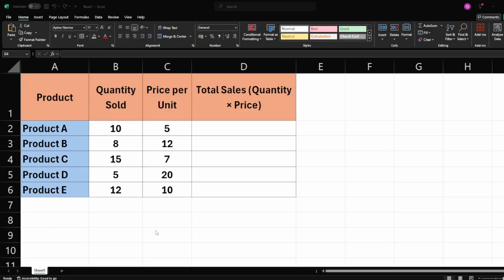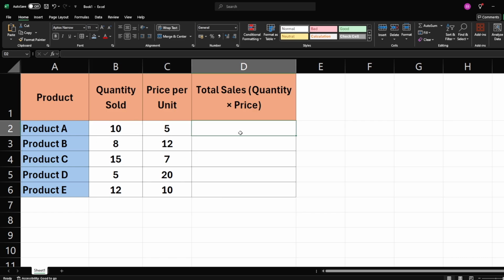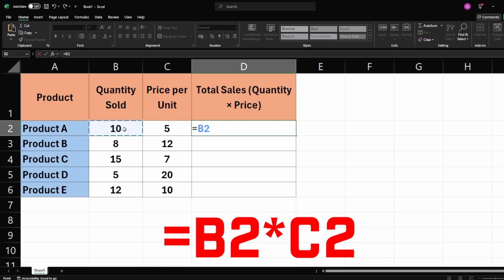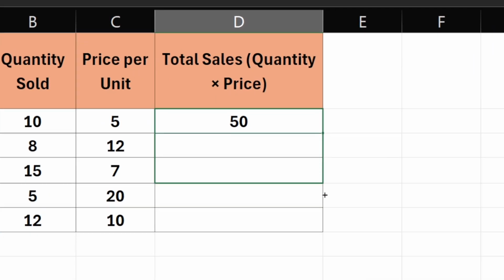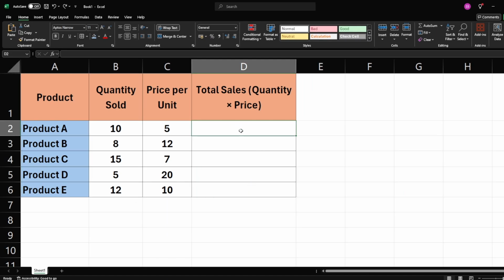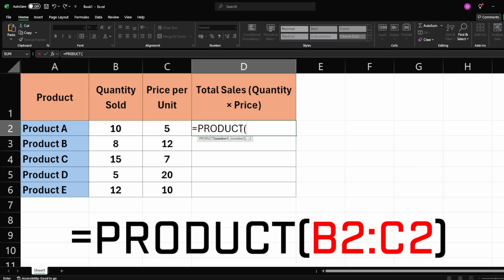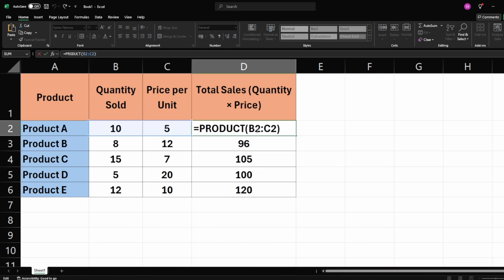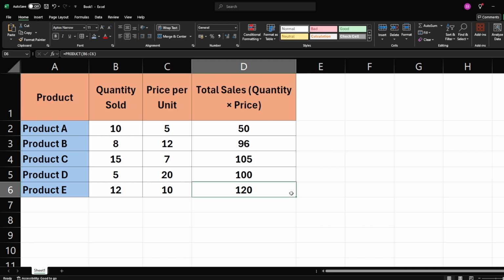How to Multiply Numbers in Excel FAST!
"In this video, we’ll learn two simple ways to multiply numbers in Excel: a basic multiplication formula and the PRODUCT function. I’ll guide you step-by-step on how to set up each formula, then show you how to quickly apply them across multiple rows using the Fill Handle. Whether you’re working with a few numbers or a large dataset, these methods will save you time and make your calculations a breeze! Perfect for Excel beginners or anyone looking to refresh their skills.